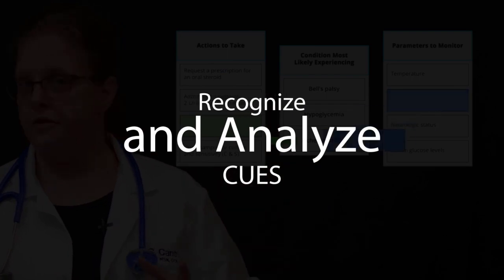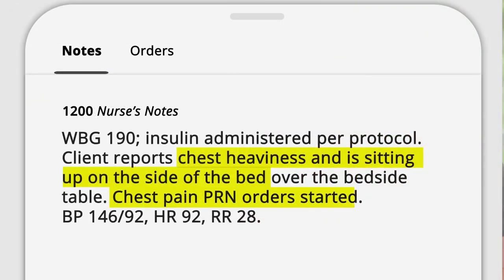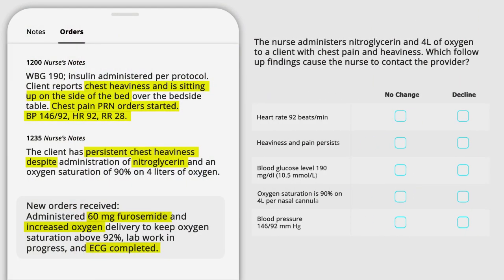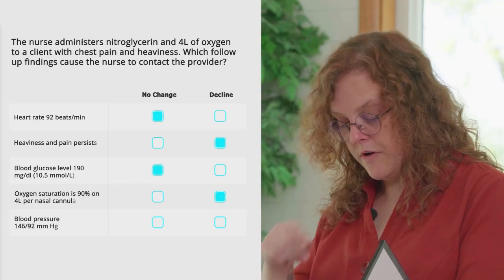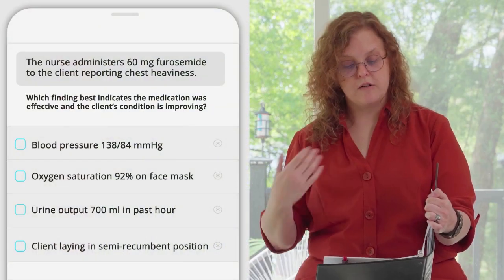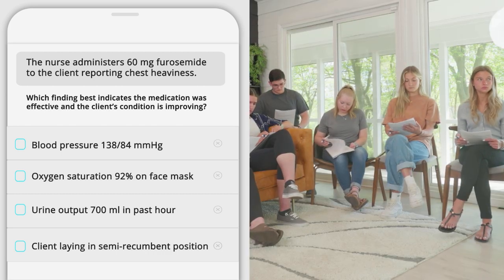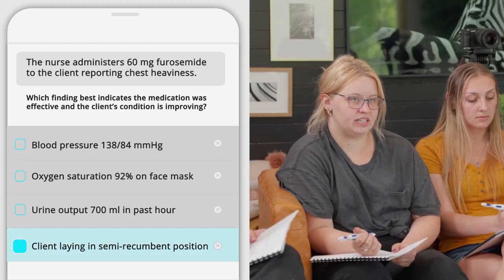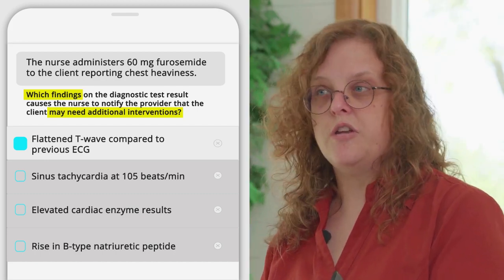Cardiology Case Study Example | Next Generation NCLEX Clinical Judgment Practice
Practice a realistic case study just like you’ll see on the Next Generation NCLEX (NGN) exam!

Expert nurse educator Cat, RN, MSN leads a group of new graduate nursing students through a cardiology case, explaining each question, answer choice, and rationale step by step. Learn how to evaluate your interventions, interpret diagnostic findings, and recognize which results require follow-up.

💡 You’ll learn how to:
✅ Evaluate whether nitroglycerin and oxygen therapy were effective
✅ Recognize red flag findings like persistent chest heaviness and low O₂ saturation
✅ Interpret vital signs, ECG changes, and cardiac enzymes in context
✅ Identify when to notify the provider about concerning results (e.g., T wave changes)
✅ Apply clinical reasoning to determine medication effectiveness (furosemide/Lasix)

This NGN-style case shows you how to practice clinical judgment, evaluate evolving data, and link symptoms with nursing priorities — just like you’ll do on the real exam.

👉 If you’re ready to study differently AND get results, check out NCLEX Mastery (it’s totally free!)

📚 Please visit the NCSBN website for the most up-to-date information regarding the Next Generation NCLEX-RN® exam.